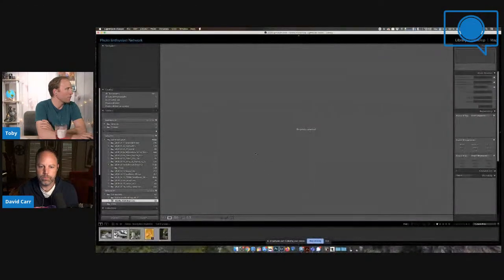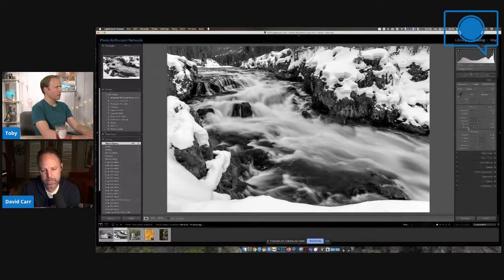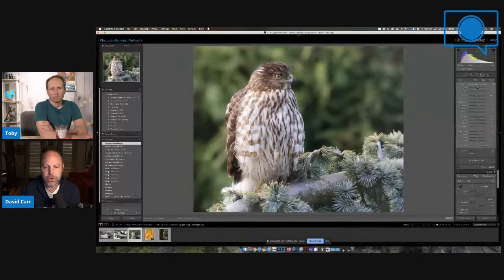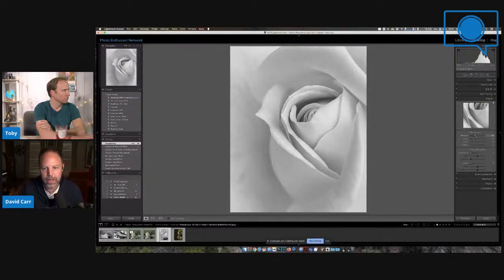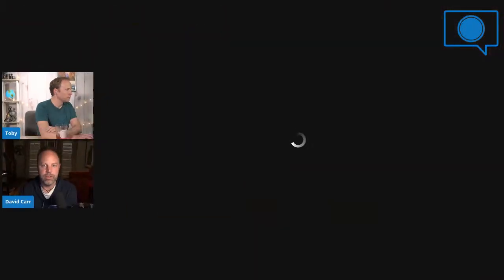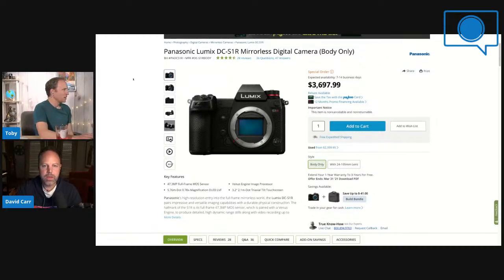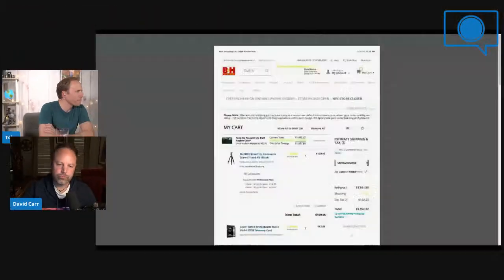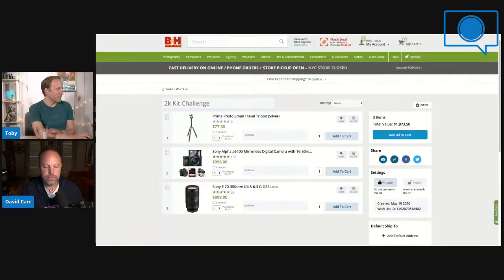Photo Mish Mash - May 20, 2020 - Our $2000 Photo Kit Picks!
In this episode, we each spend $2000 to buy the perfect camera and lens(es) for us -

💬 Join an awesome community and get the support you need to become a better photographer - Get your work critiqued, get your photography questions answered and so much more